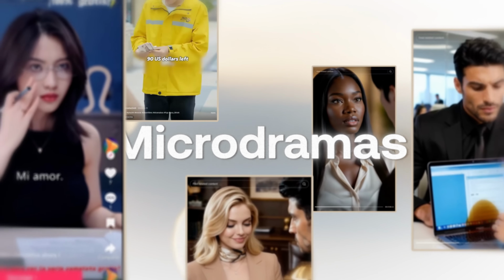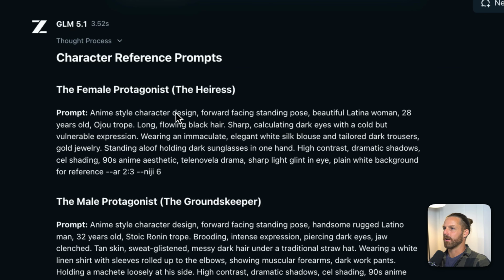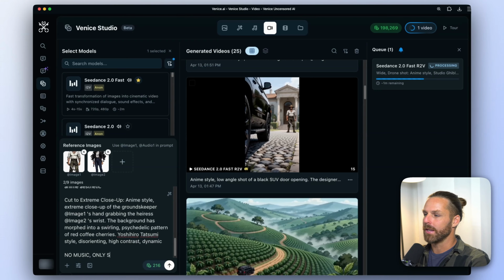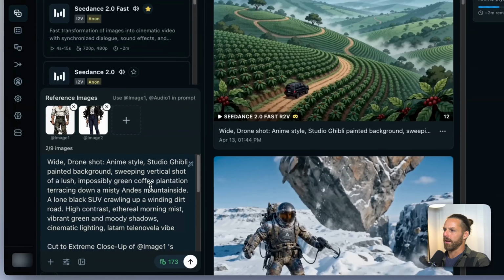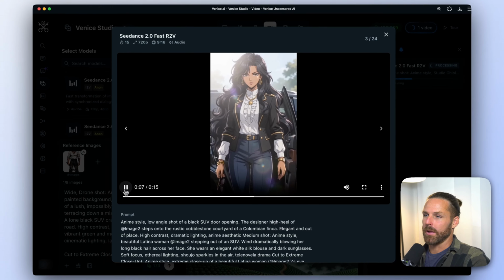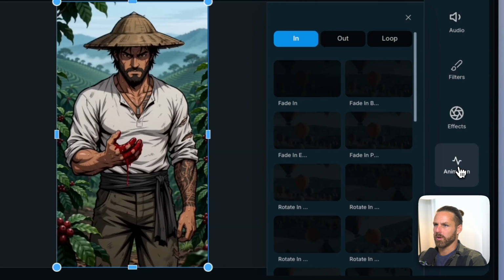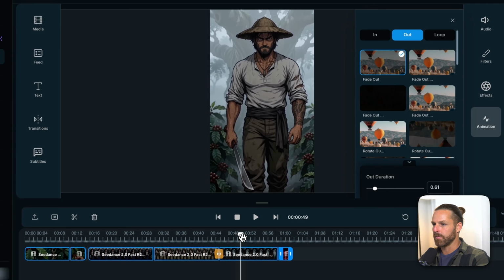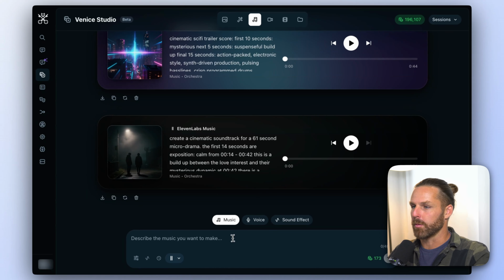How to Create Micro Dramas with AI Using Venice Studio (AI Drama Series Tutorial)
TikTok just launched a dedicated microdrama feed — and most of it is AI-generated. This tutorial walks you through the complete workflow for creating your own AI micro drama series using Venice Studio's all-in-one platform, from initial concept to finished video.

What you'll learn:
• How to generate dramatic storylines and treatments using Venice Chat (GLM 5.1)
• Why anime-style works best with Seedance 2.0's current capabilities
• The character reference technique that ensures visual consistency across every shot
• How to tag character images in your prompts for continuity (including small details like tattoos)
• The "no music only sound effects" rule that saves hours in post-production
• How to generate multiple camera angles in a single 12-15 second clip
• Parallel workflow strategies to maximize your generation time

In this video, we create "Café y Pecado" (Coffee and Sin) — a Latin American telenovela-style microdrama set on a Colombian coffee finca, complete with forbidden love, dark secrets, and maximum drama.

⏱️TIMESTAMPS:
0:00 — Why AI Microdramas Are Exploding Right Now
0:21 — The 4-Step Venice Workflow Overview
0:36 — Generating Your Treatment & Script with AI Chat
0:52 — Why Anime Style Is Your Best Bet (Seedance Limitations)
1:21 — Telenovela Secrets: Making Drama That Hooks Viewers
2:10 — Creating Character References You Can Actually Use
2:46 — Venice Studio Image Generation Walkthrough
3:25 — Setting Up Seedance 2.0 Reference-to-Video Mode
4:06 — Tagging Characters in Prompts for Consistency
4:33 — The "No Music" Rule That Saves Your Edit
5:05 — Multi-Shot Generation: Multiple Angles, One Clip
5:50 — Parallel Workflows: Work While Your Videos Render

Whether you're a content creator exploring AI video generation, an indie filmmaker testing new tools, or someone curious about the microdrama trend taking over social media, this step-by-step walkthrough shows you exactly how to build a complete AI video pipeline using Venice's text, image, and video generation in one unified workspace.

For the algorithm:

how to make ai vertical micro drama
how to make micro drama with ai
Ai micro drama
Ai microdrama
Microdrama ai
Ai mini drama
short drama ai
Ai short drama
mini drama using ai
how to create mini drama with ai